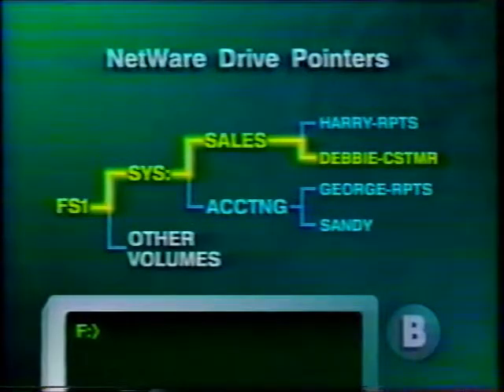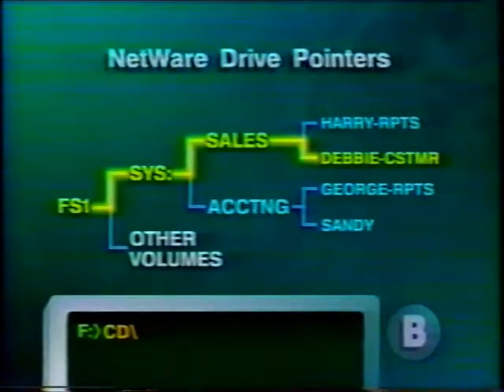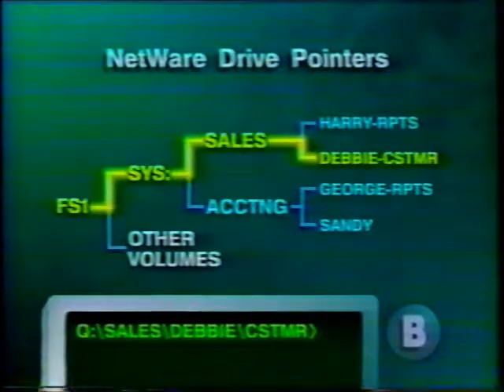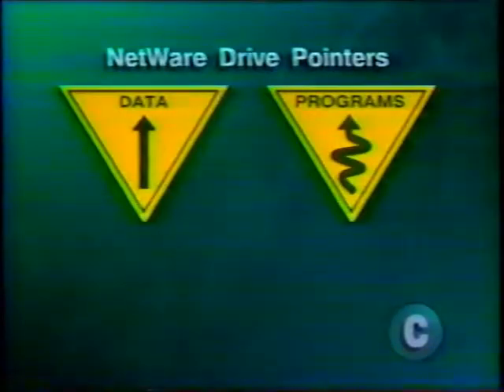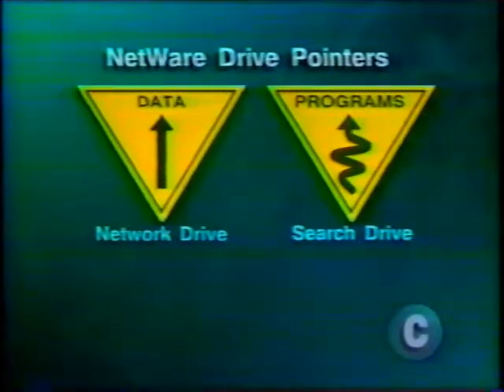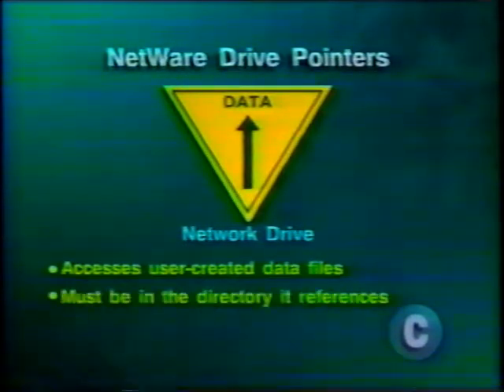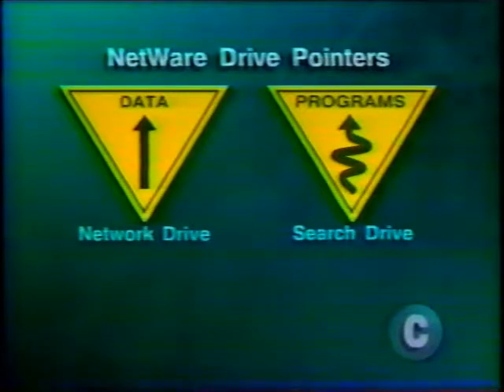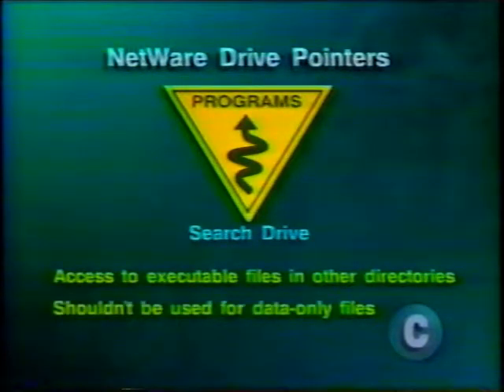Acting Promo Video without captions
Excerpts from Larry Richman's acting promo video. This version does not contain captions.